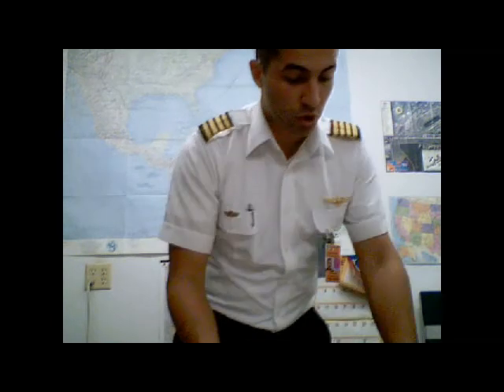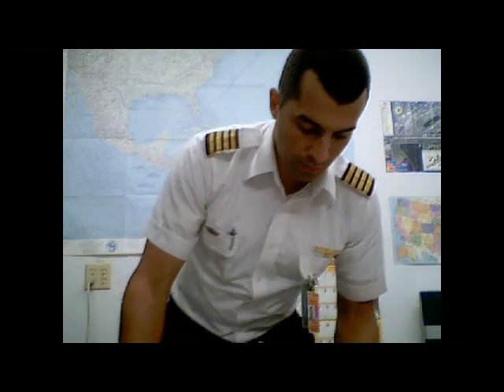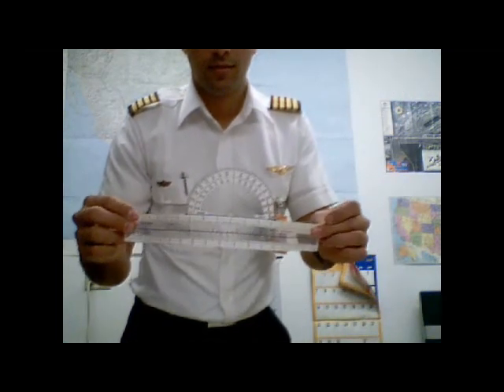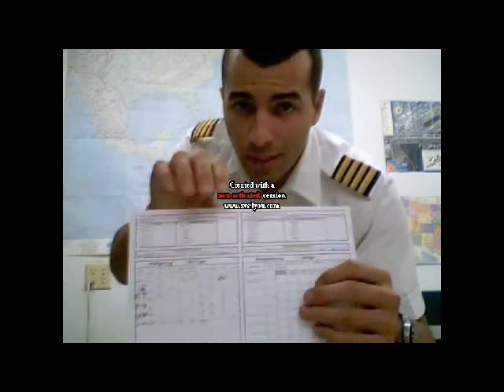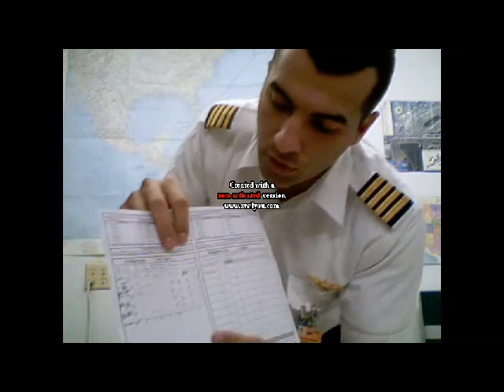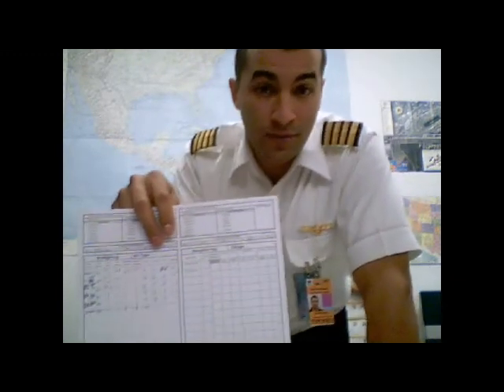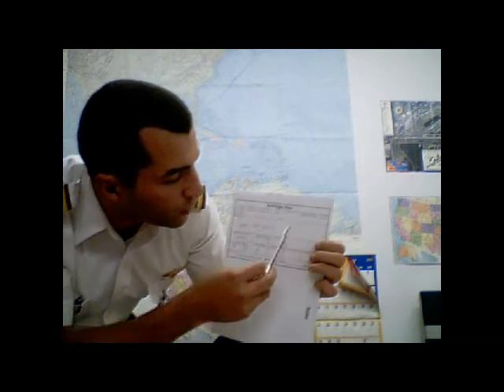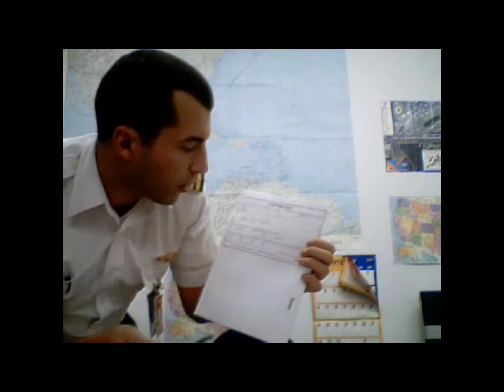XC Flight Planning